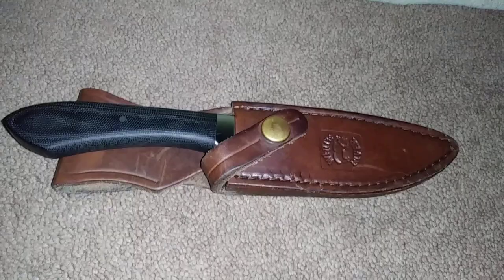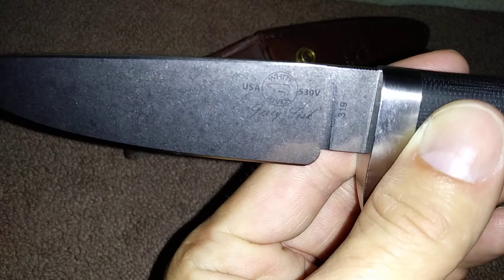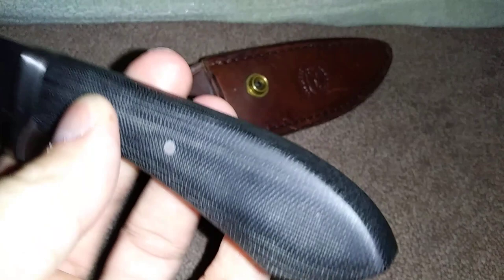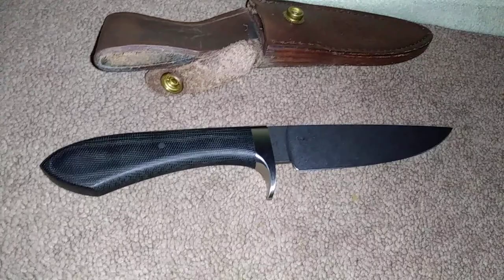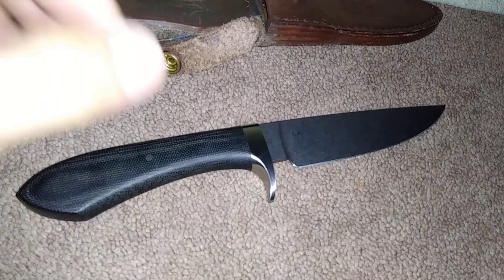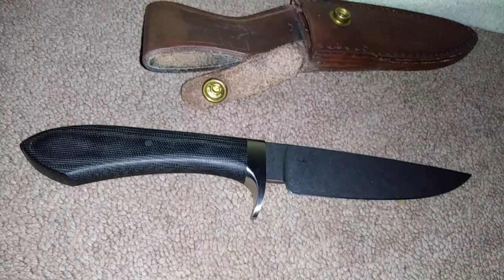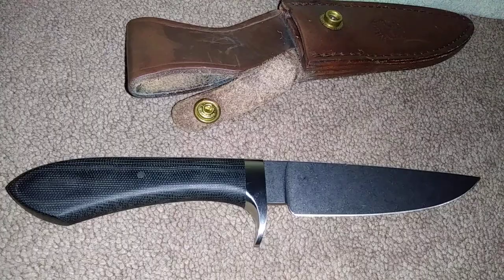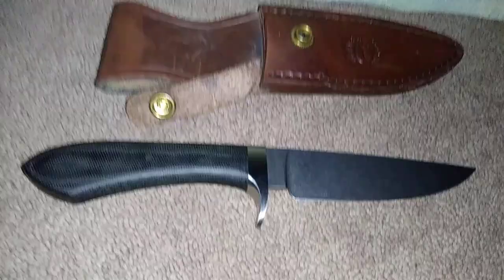White river sendero classic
A short review of this beautiful knife